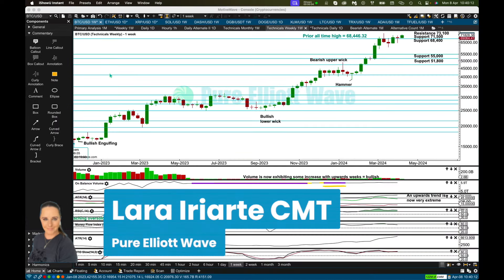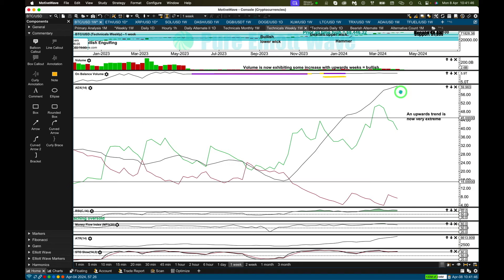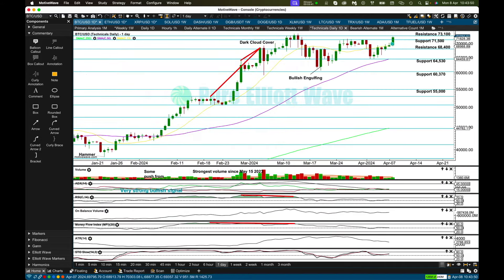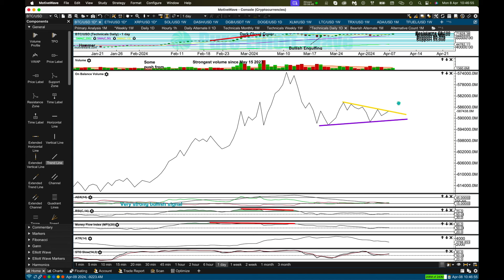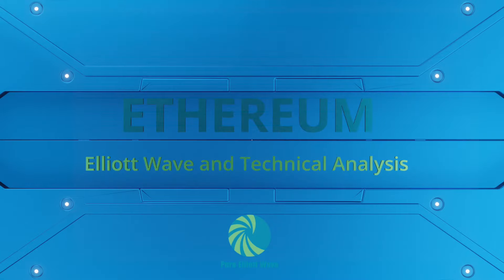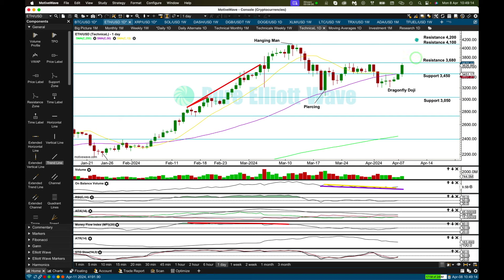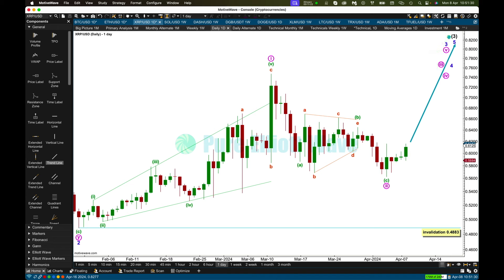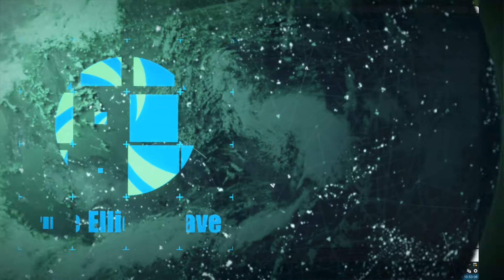BTC, ETH, XRP: Bitcoin - new highs this week.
Commodities: GOLD Daily and GOLD Weekly and USOIL Weekly

Chapters:
0:00 Legal disclaimer
0:11 Hello
0:34 Bitcoin - weekly technicals
3:01 Bitcoin - daily technicals
5:55 Ethereum - daily Elliott Wave
7:14 Ethereum - daily technicals
8:25 XRP - daily Elliott Wave
8:51 XRP - daily technicals
10:04 Goodbye